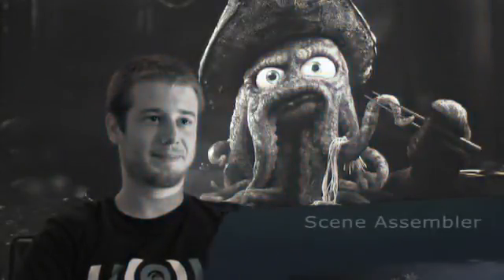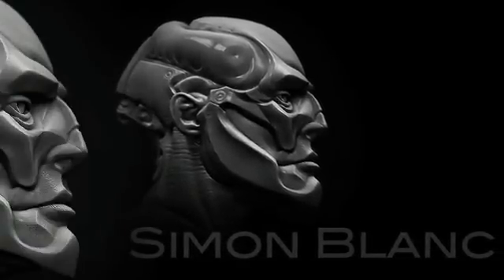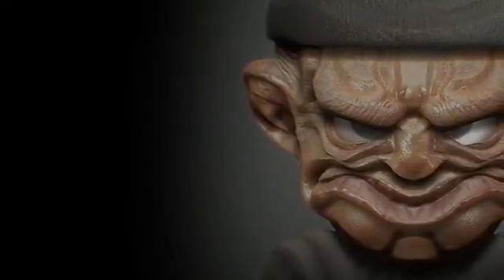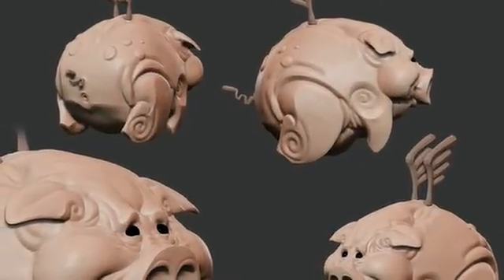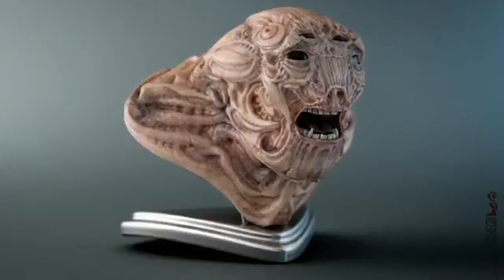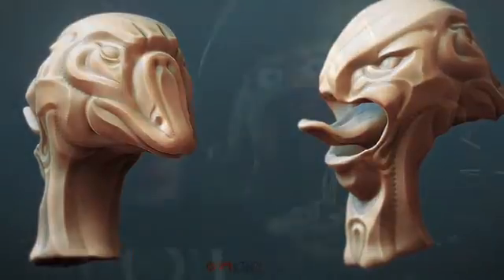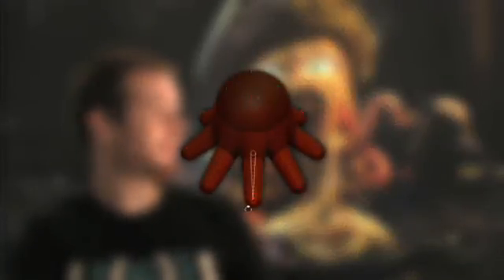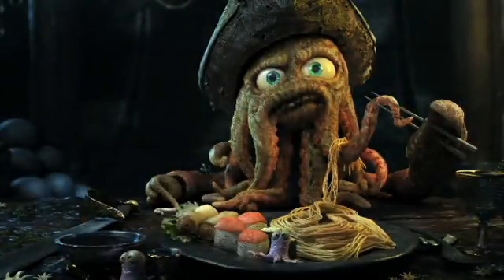Making of No More Wine with Simon Blanc - Interview - ZBrush Tutorials ZClassroom.com